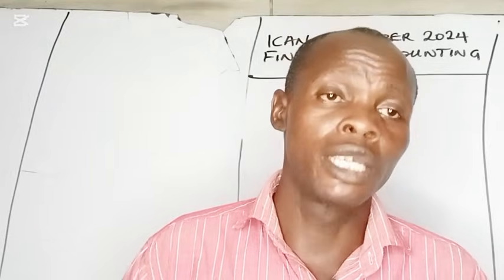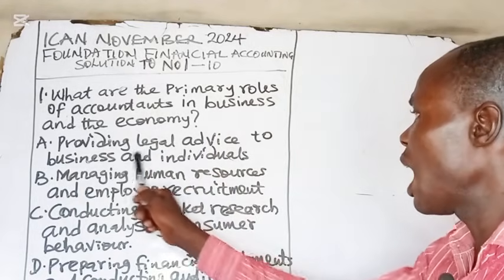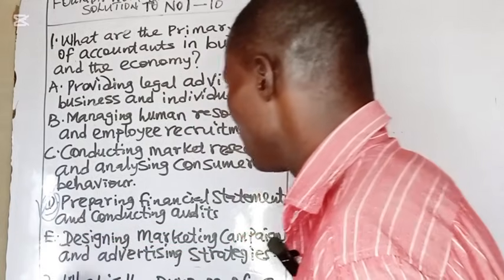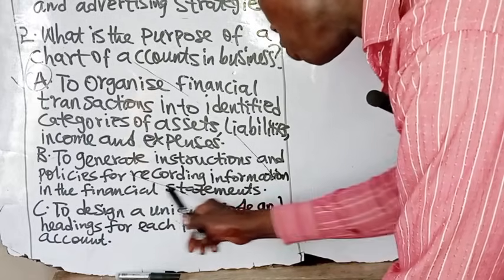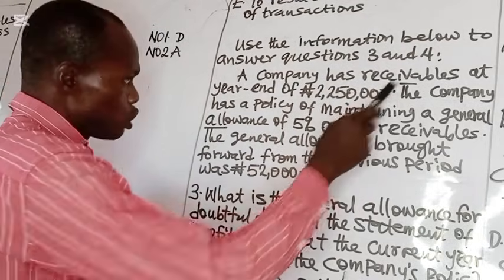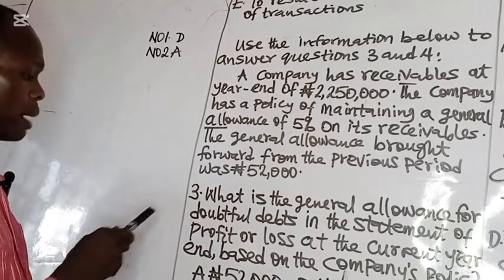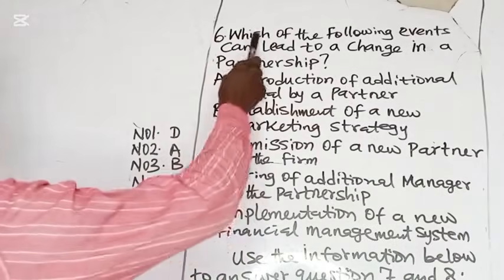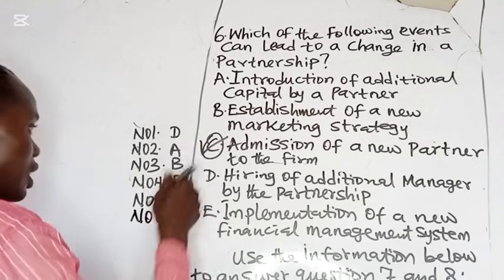ICAN FINANCIAL ACCOUNTING NOVEMBER,2024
This video is the solution to ICAN financial accounting questions for November 2024. ACCA, CPA, CFA, ICAG, ZICA, SICA, ANAN , CIMA, ICAG, CITN, ATS, undergraduate and post graduate students will equally find the video useful.